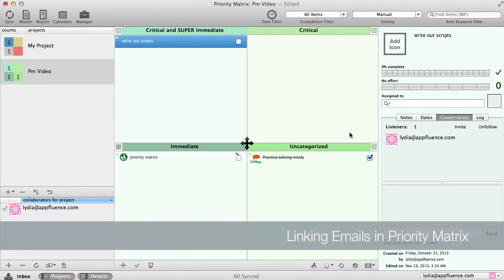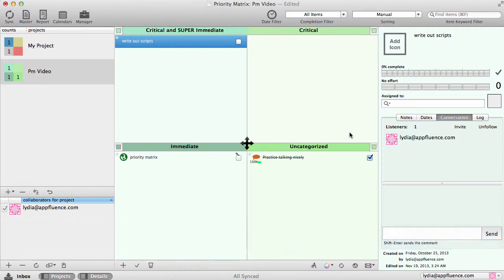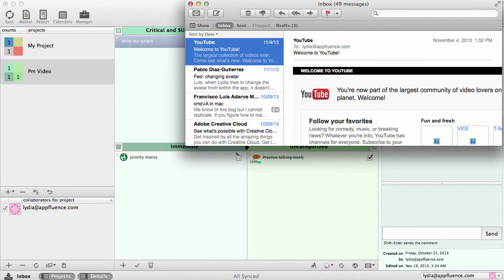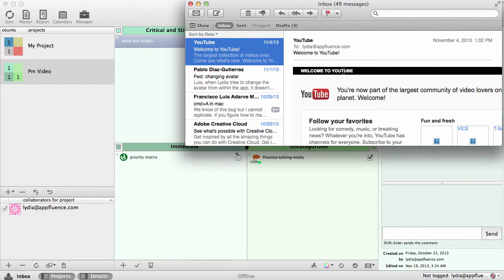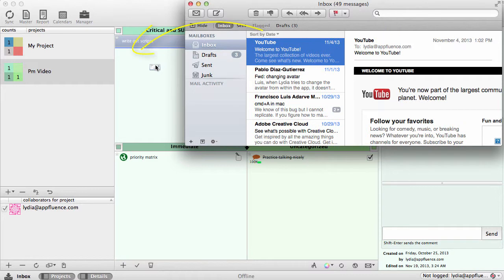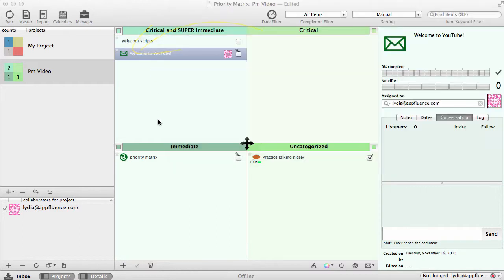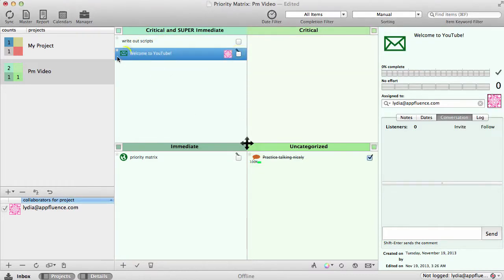Linking & Organizing Emails: Priority Matrix for Mac